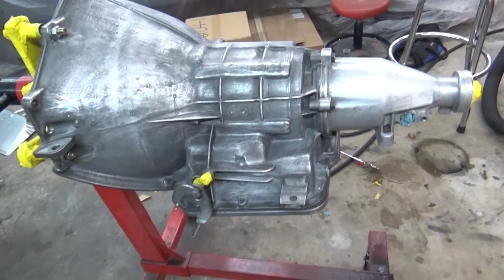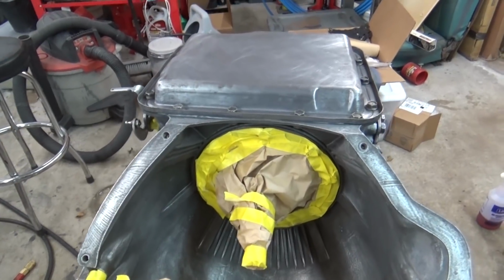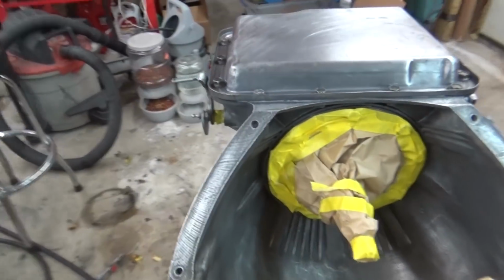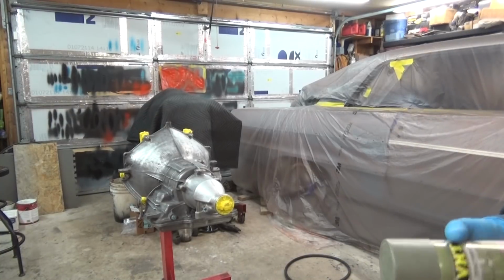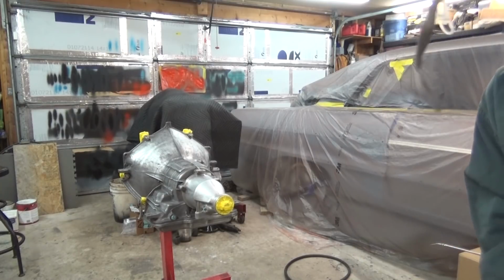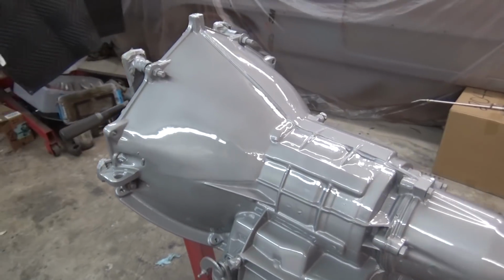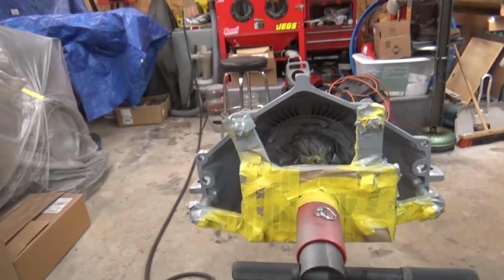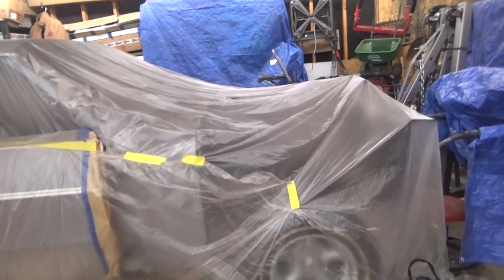Impala Powerglide Painted Eastwood Engine Ceramic Paint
Painted the 64 Impala Powerglide with Eastwood Ceramic Engine Paint. Universal Aluminum.